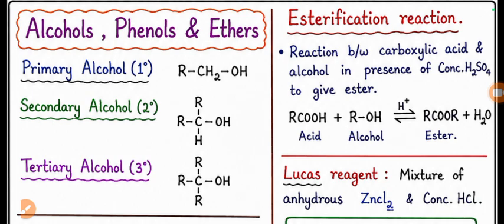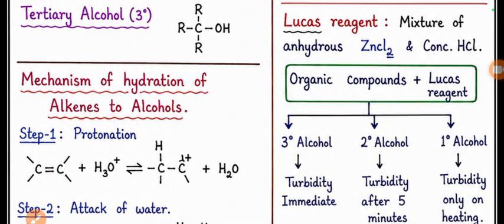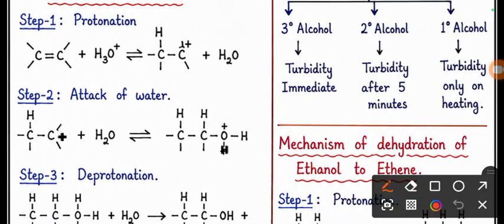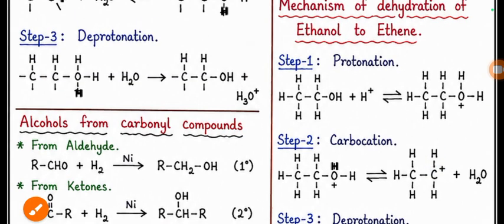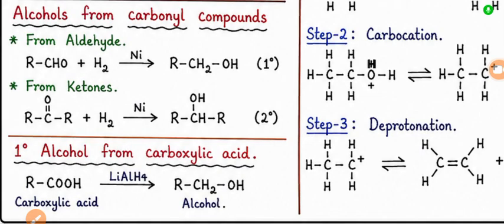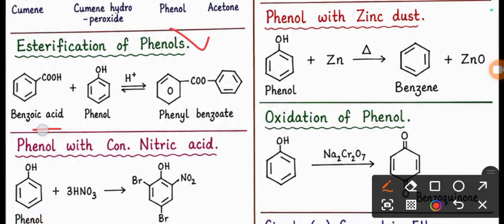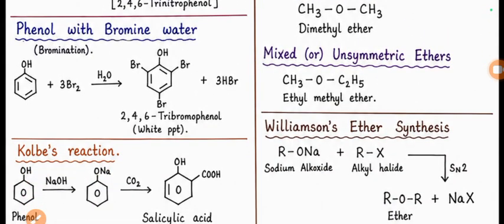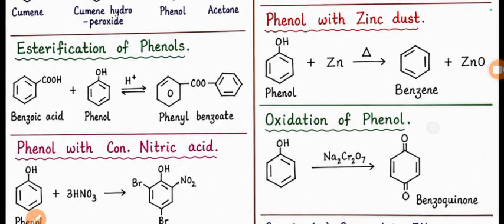2nd PUC Chemistry Alcohols, Phenols & Ethers Simple Revision Notes